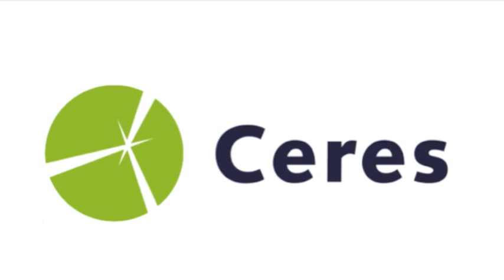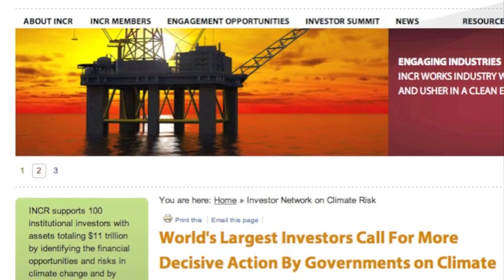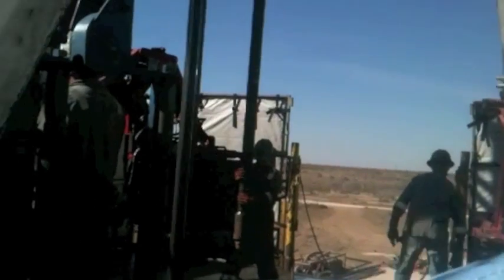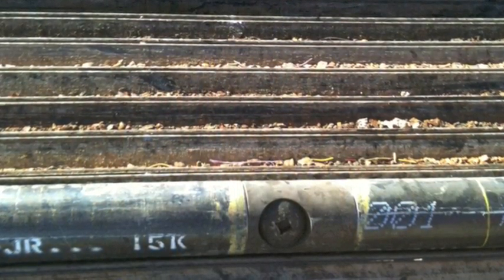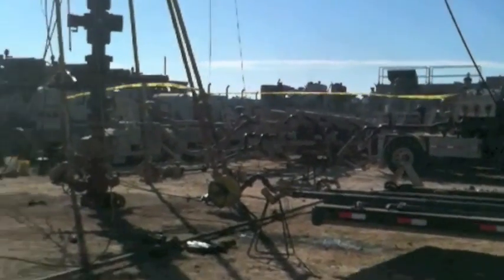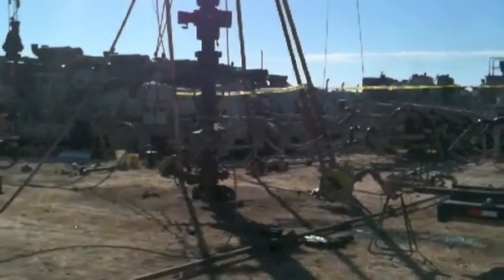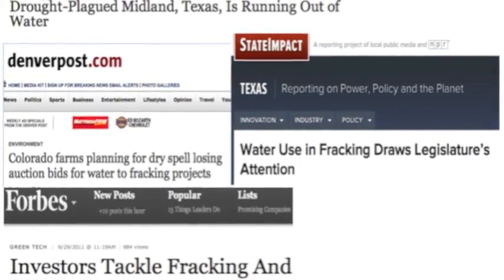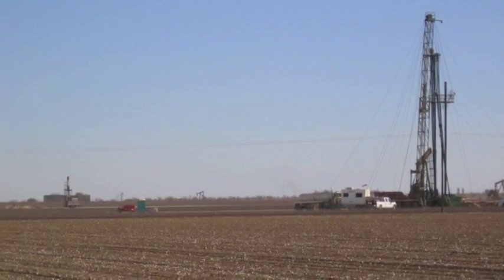Fracking Activity in Midland Texas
This video was recorded in Midland, Texas in November, 2012. It accompanies the second post in a two-part series from Monika Freyman, Manager in Ceres' water program on hydraulic fracturing, water resources, and energy development.